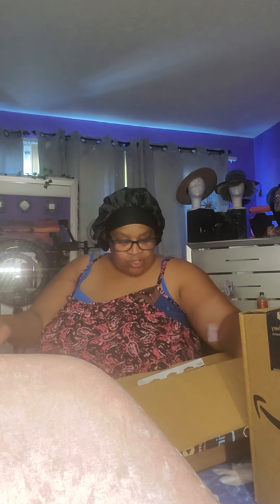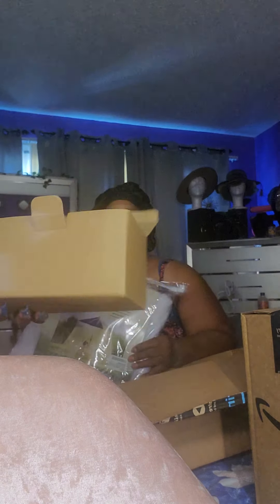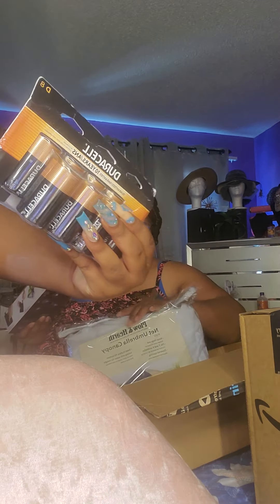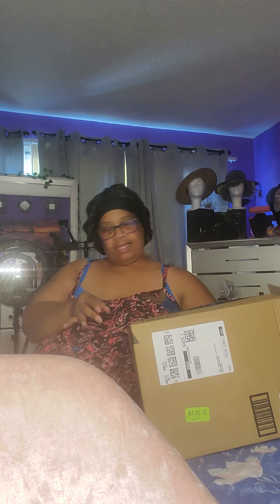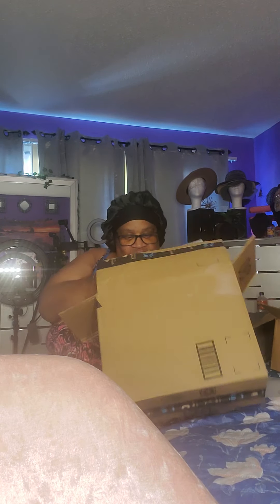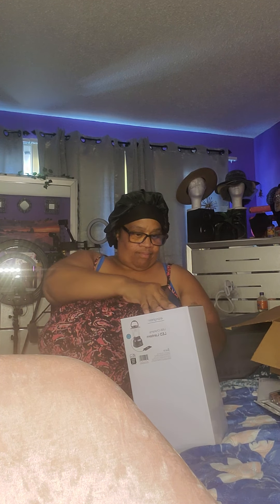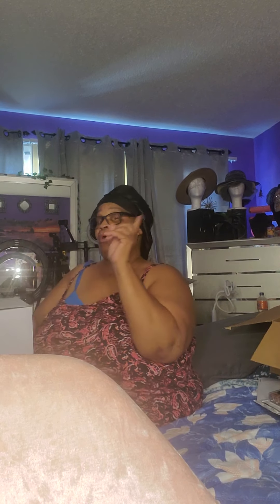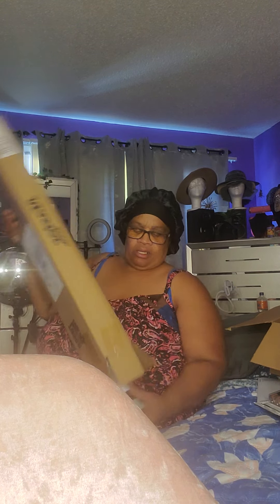Today Amazon stop by My house and dropped off some of my packages And guess what was in it Check out